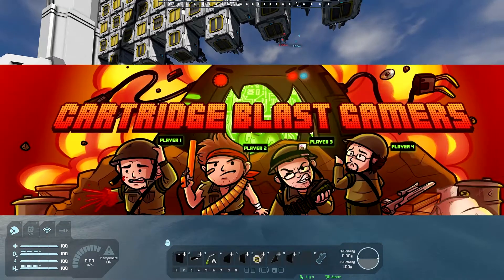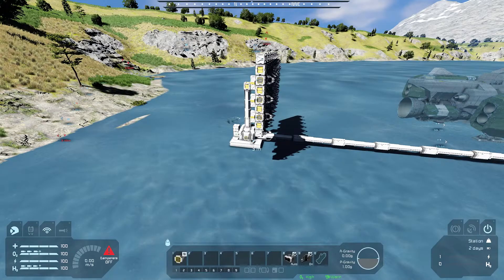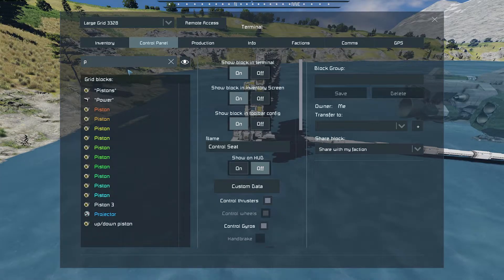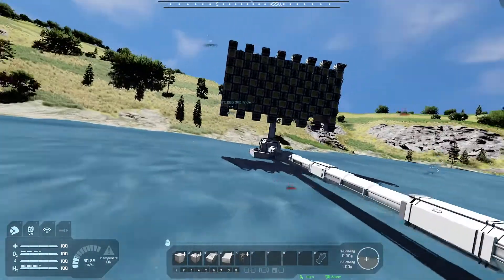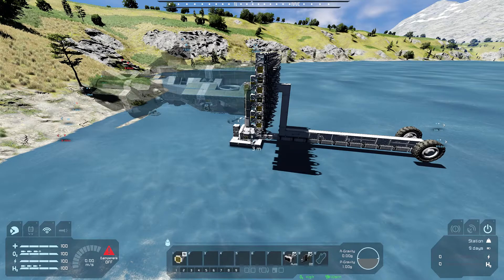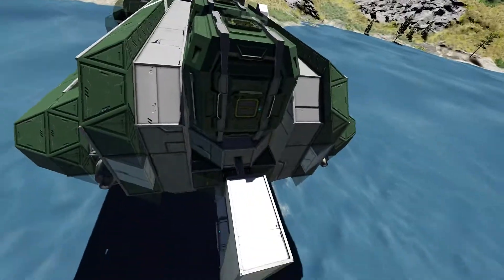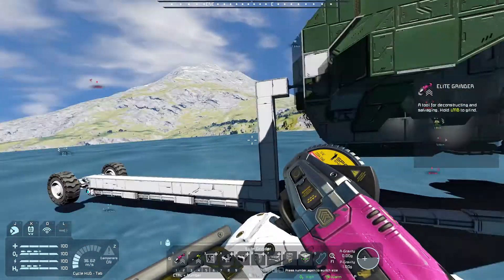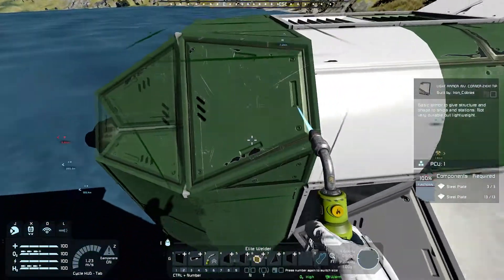Space Engineers Planet Side Large Ship Printer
Cartridge Blast Presents

Space Engineers!

This is a bit of a "show and tell" after looking at other designs. Building a printer should be less material and take less time to build than the ship its printing.